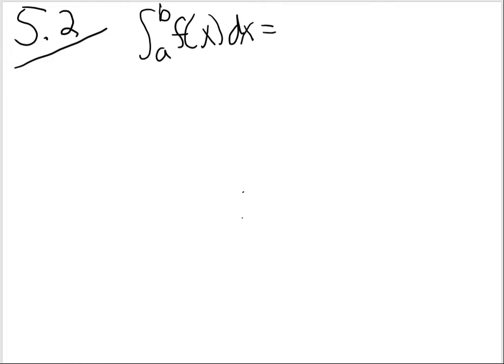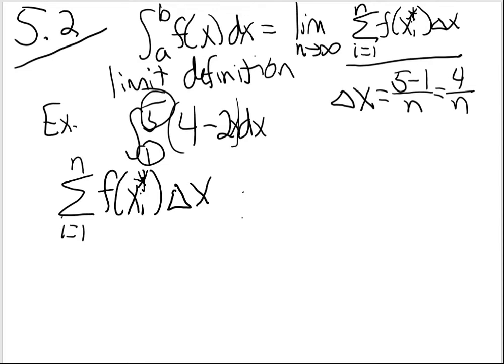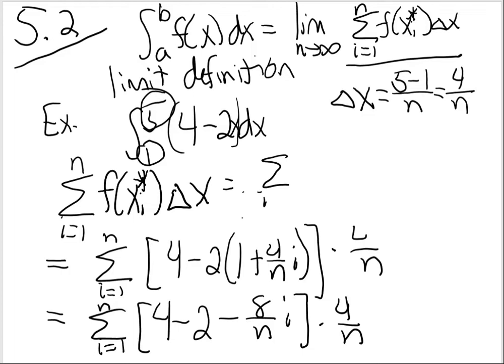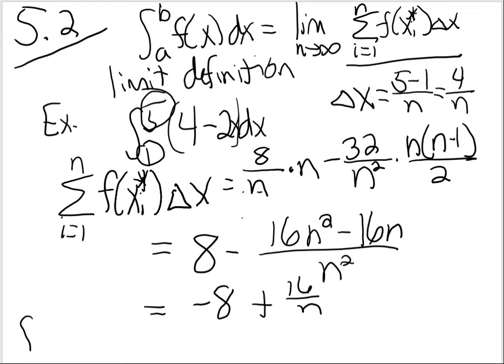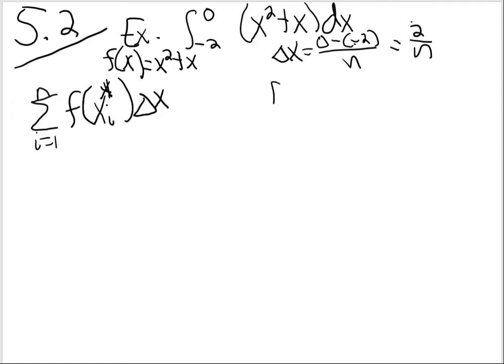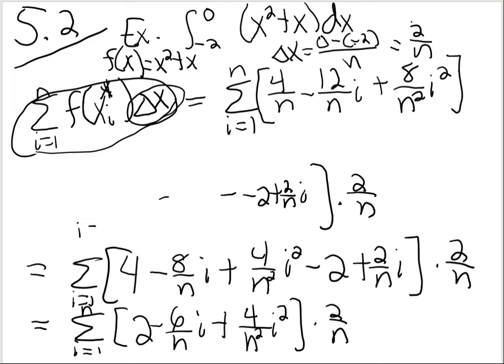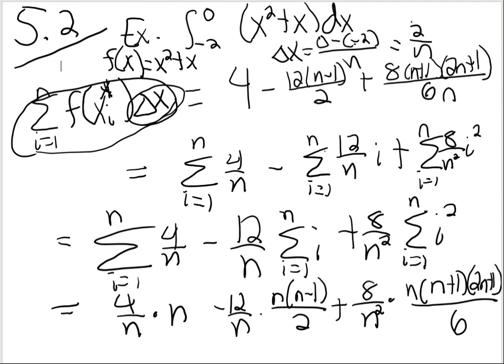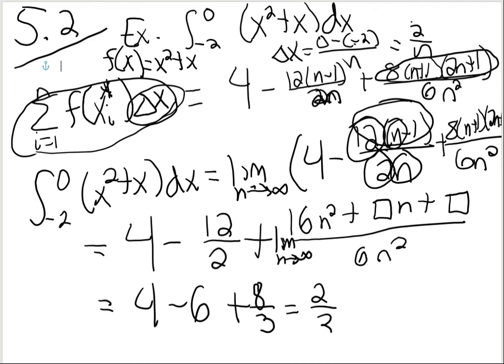The Definite Integral 2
Part 2 of 2. Here we go over the two examples of computing a definite integral with the limit definition.

Note: There is a mistake. The sum from i=1 to n of i is n(n+1)/2